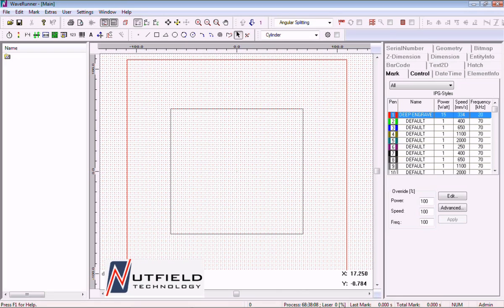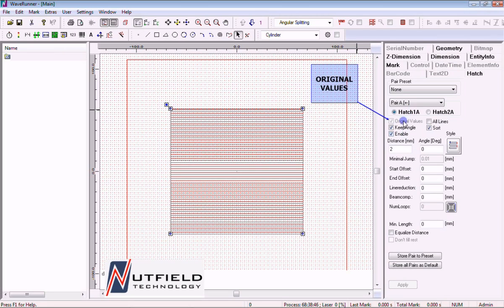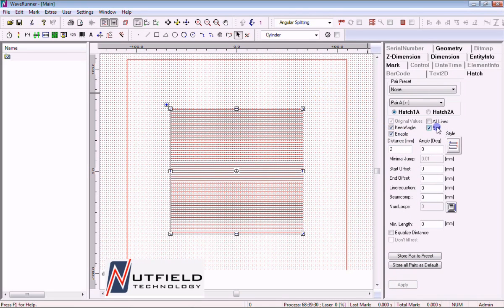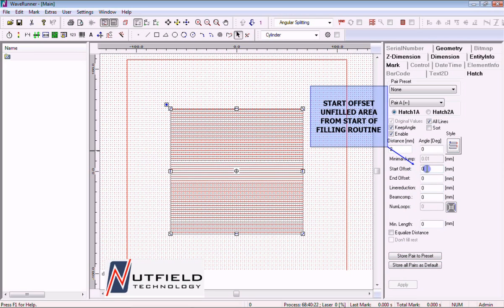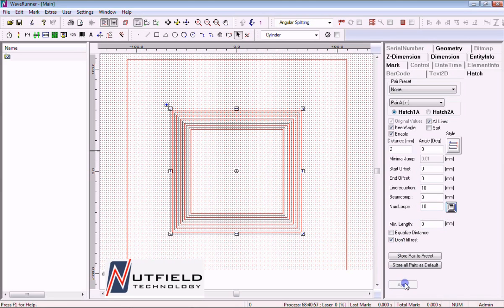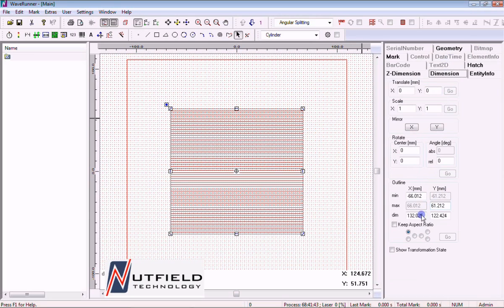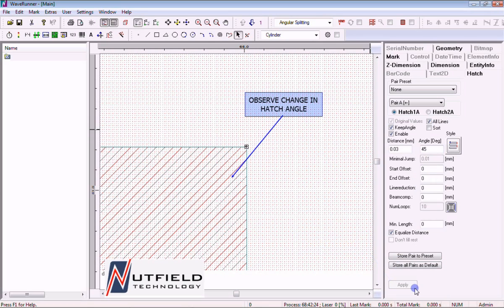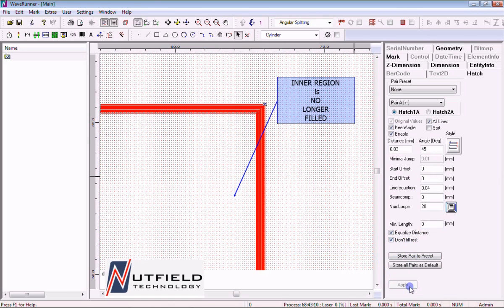Nutfield Tech WaveRunner HATCHING PROPERTY SHEET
This is a tutorial video for Nutfield Technology's Scan Control Marking Software, WaveRunner. This video walks you through the Hatching Property Sheet function. Contact Nutfield Technology if you have any additional questions or visit our